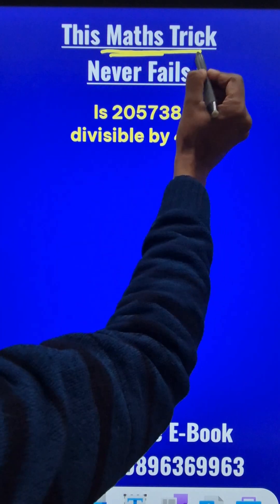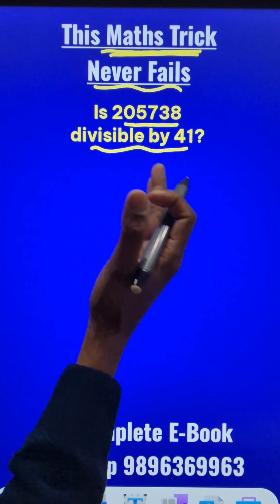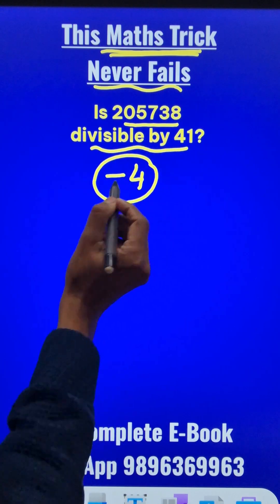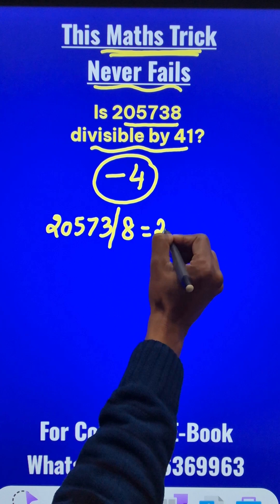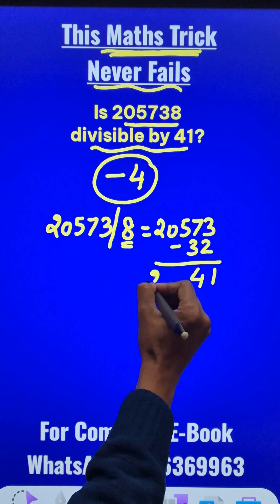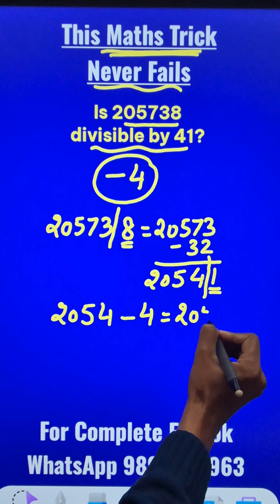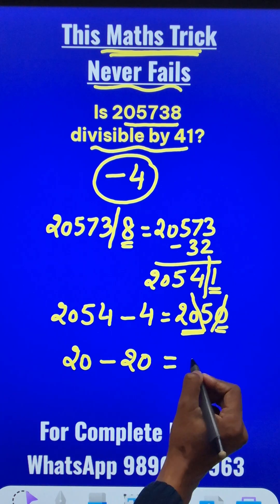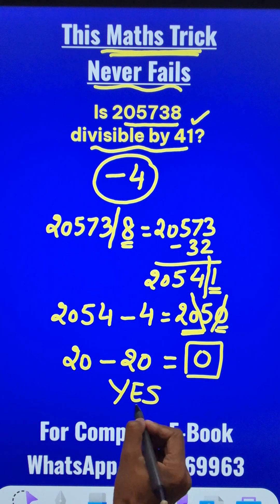Divisibility by 41 II Check if 205738 is Divisible by 41 or Not?